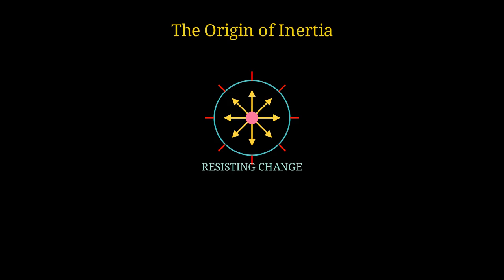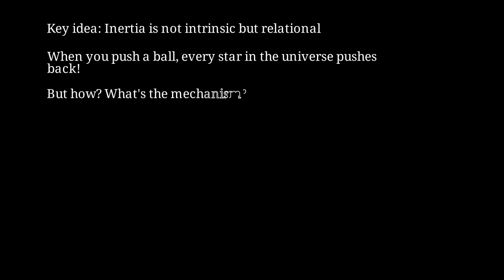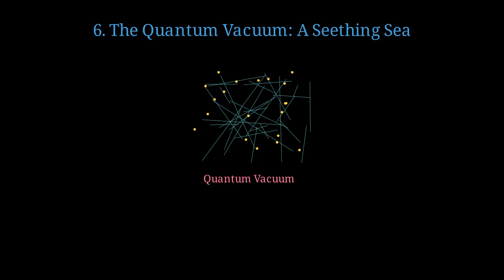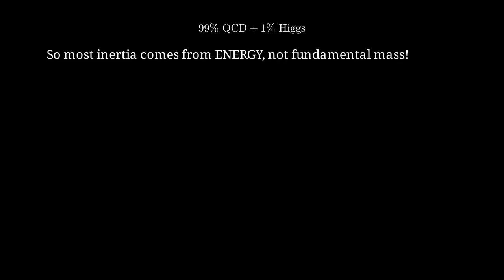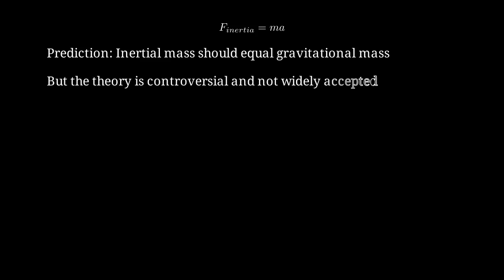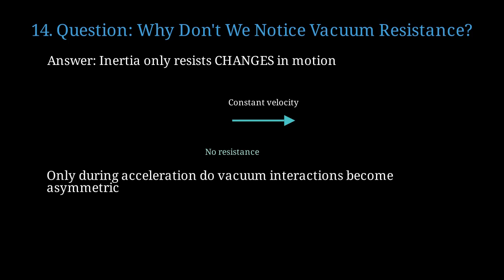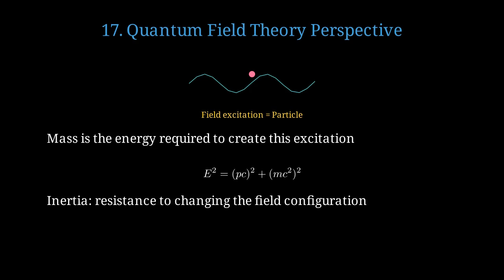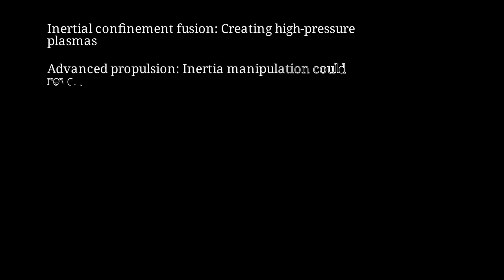How to Derive Inertia from Newtons Second Law: f = ma, Explained with 1kg Mass and 10m/s² Acceler...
Inertia is a fundamental concept in physics that describes an object's resistance to changes in its motion, but have you ever wondered where it comes from? In this video, we'll delve into the origins of inertia and explore its connection to Newton's second law. By using a simple example with a 1kg mass and 10m/s² acceleration, we'll derive the concept of inertia and understand why objects resist changes in their motion.

In this video, you'll learn:
- How to derive the equation for inertia from Newton's second law (f = ma)
- The significance of the mass and acceleration in determining an object's inertia
- How to estimate the numerical value of inertia using a real-world example

Perfect for students studying Classical Mechanics and Physics.